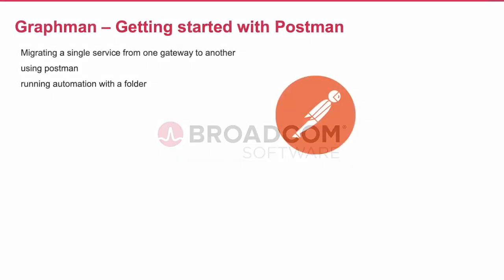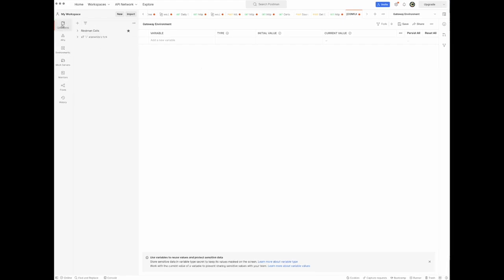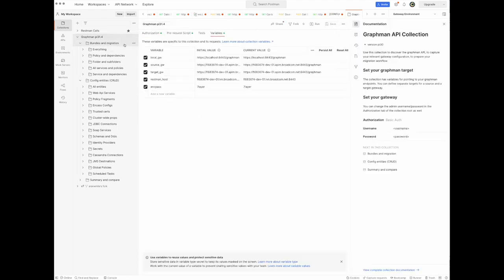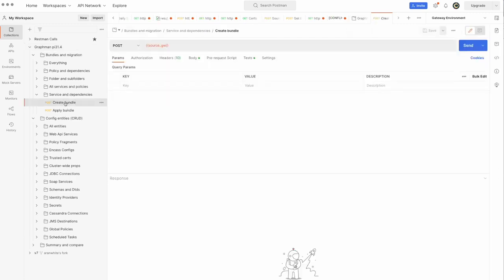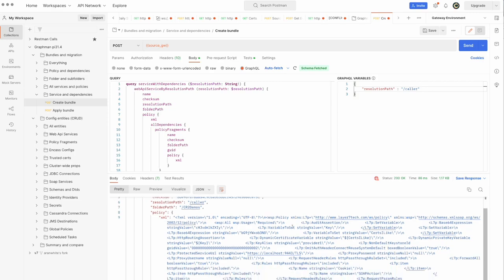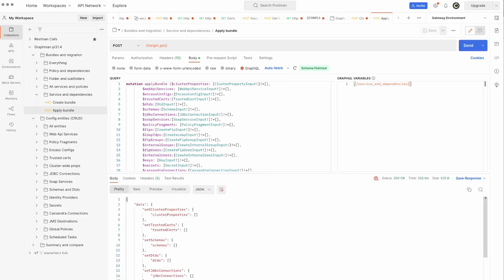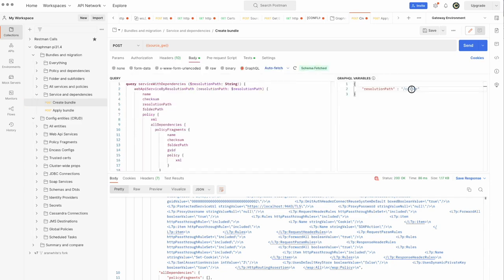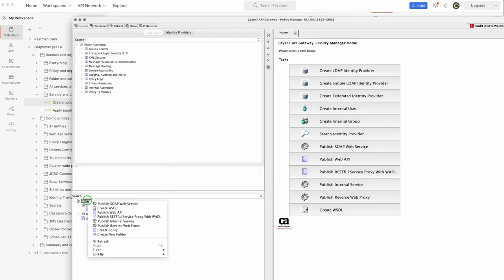Getting started with Graphman in Postman TutoriaI